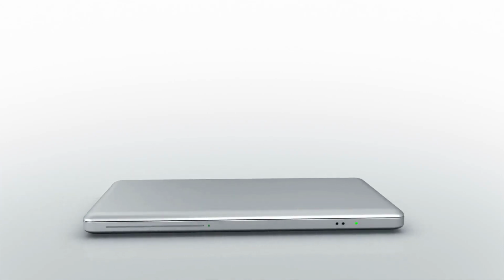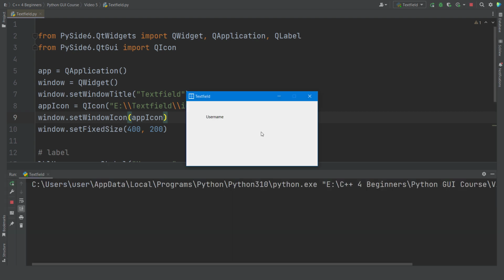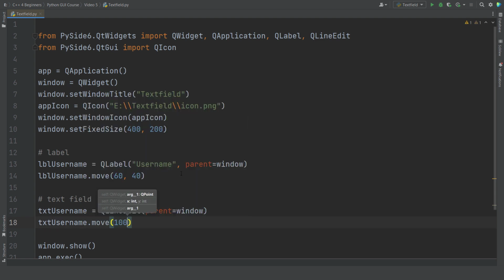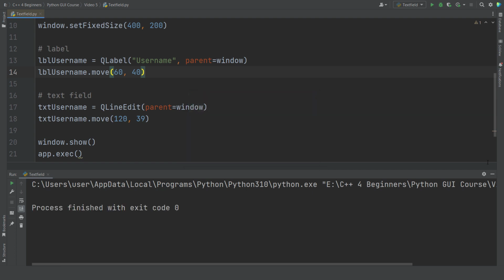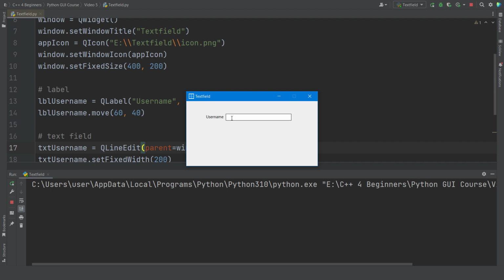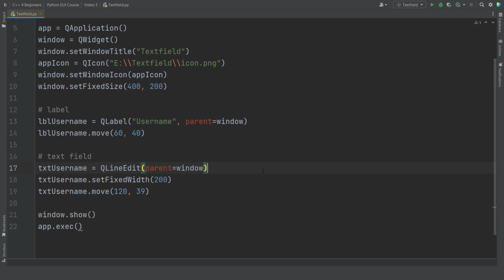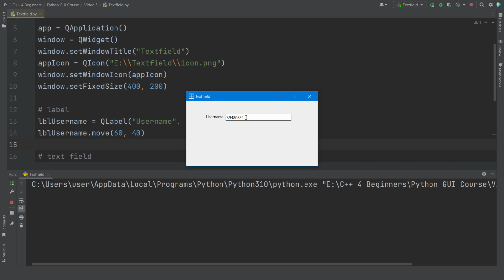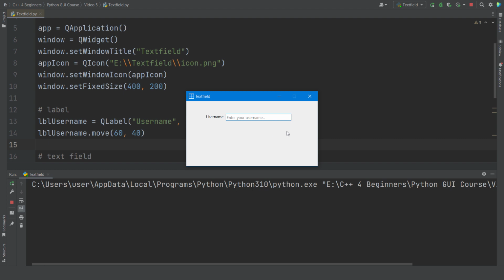Adding Text Fields | Python GUI Course #5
Hey, welcome.

This course features the development of GUI apps using Python PySide6 | A very long journey from very basics to advanced development.

In this video, we are going to add a text field and see few common methods associated with them.